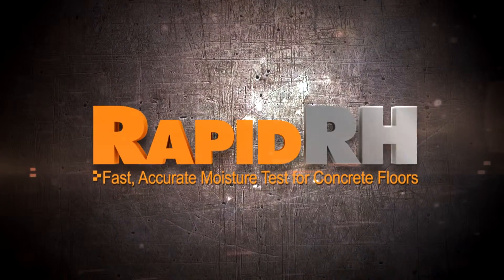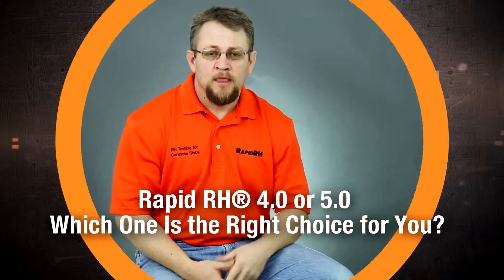Rapid RH® 4.0 EX or 5.0 - Which One Is the Right Choice for You?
Is the Rapid RH® 4.0 going away? (Hint: it isn’t!) Is the Rapid RH® 5.0 automatically the better choice for me? Not necessarily. Why are there these two versions of the Rapid RH® System? Find out the answers to these questions, as Jason Spangler explains the benefits of each system.